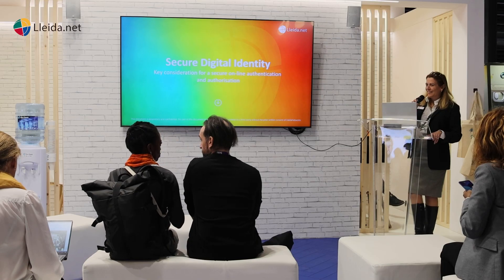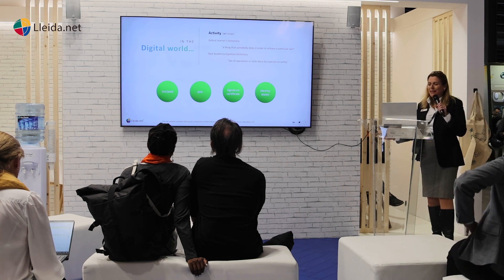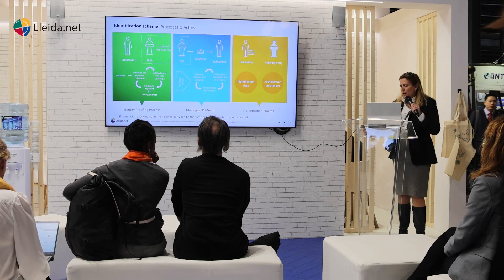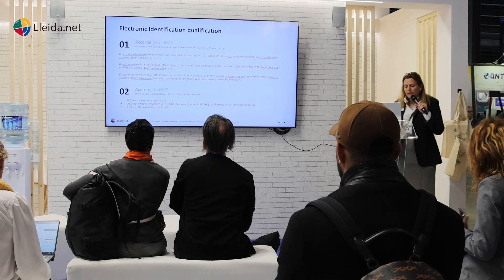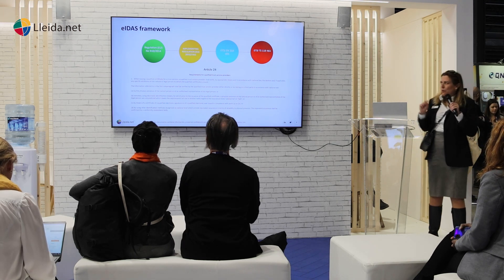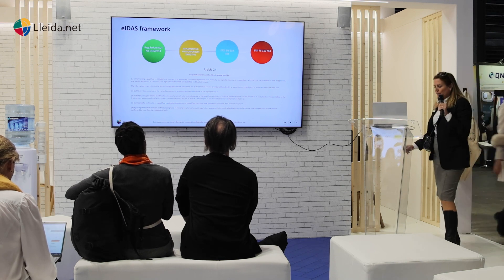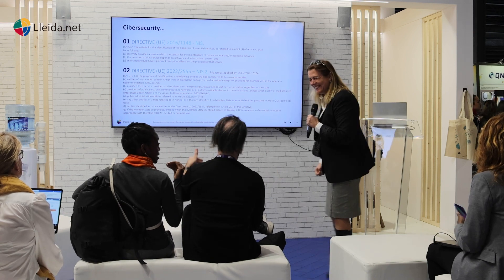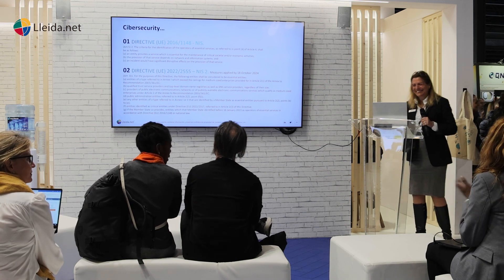Secure Digital Identity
Gloria discusses the concept of secure digital identity, highlighting the differences between physical and digital identity, and the importance of identity proofing in the digital world.

She mentions the various threats to digital identity, such as phishing scams and stolen credentials, and the need for secure identification schemes, including identity means and authentication processes. She also talks about the various levels of assurance and regulation, including the eIDAS framework and the Spanish framework, as well as the importance of risk management.